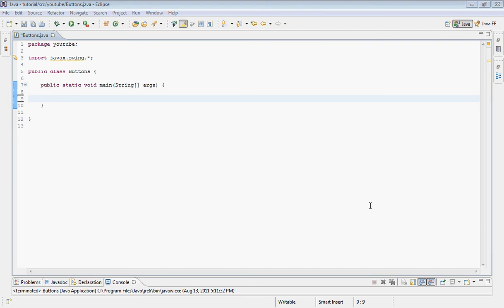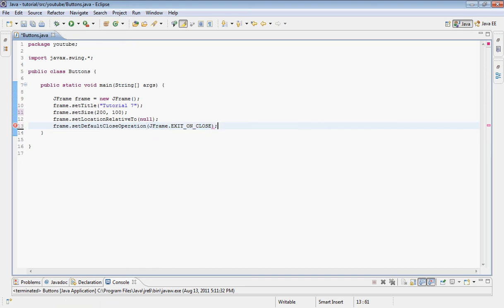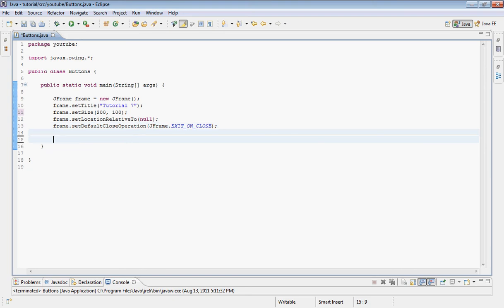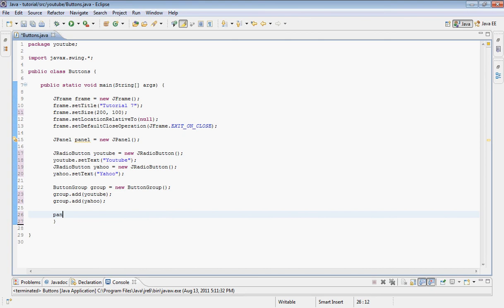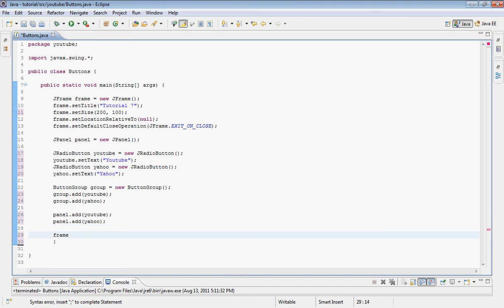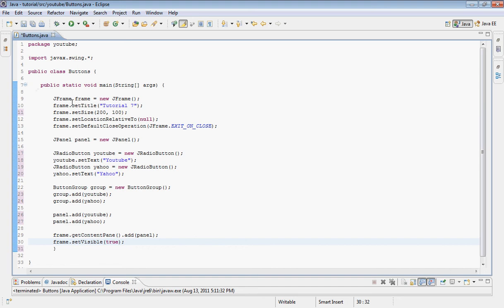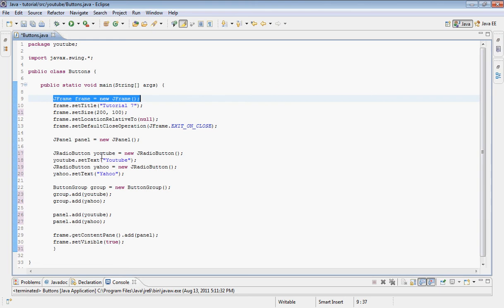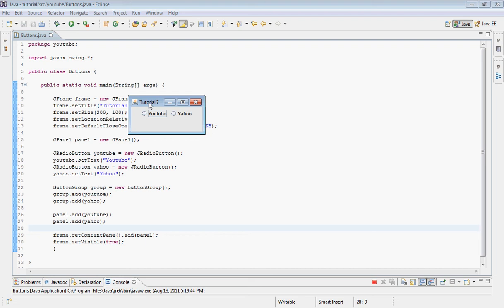Java GUI Programming - Tutorial 7 (Radio Buttons) HD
This is the sixth video from the Java GUI Programming tutorial series. This tutorials demonstrations how to use Radio Buttons in java.